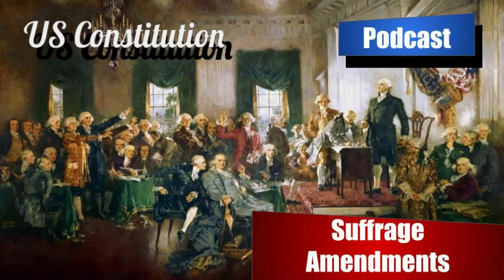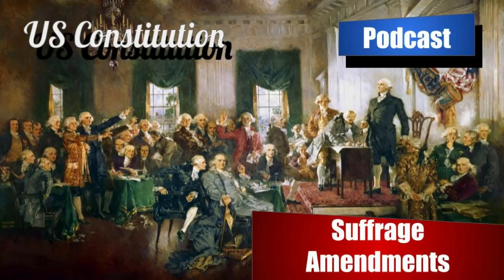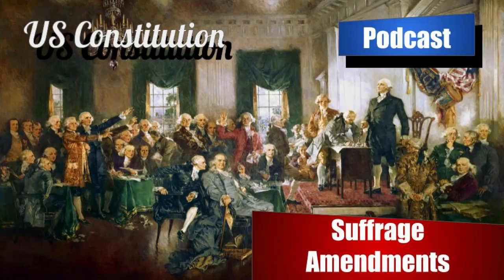Constitution Podcast - Suffrage Amendments